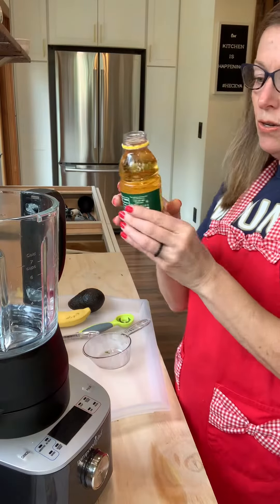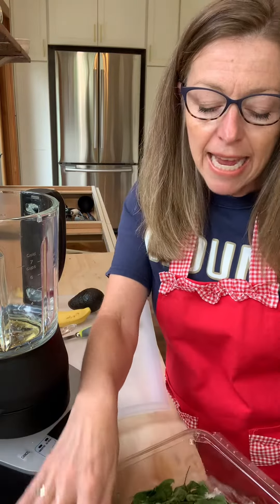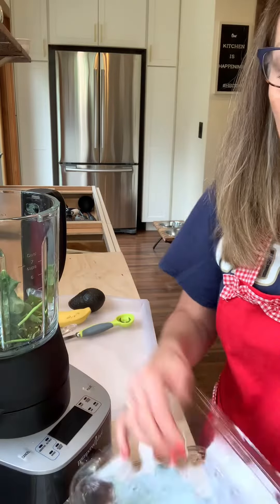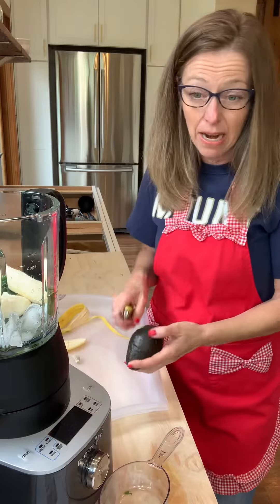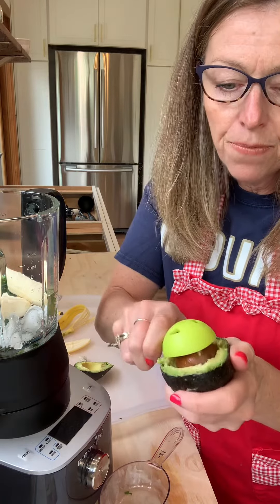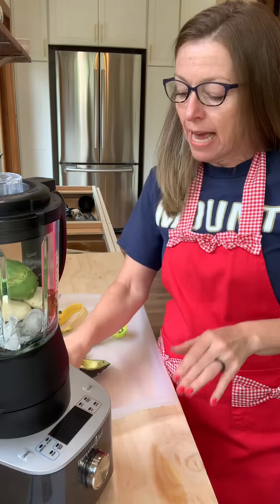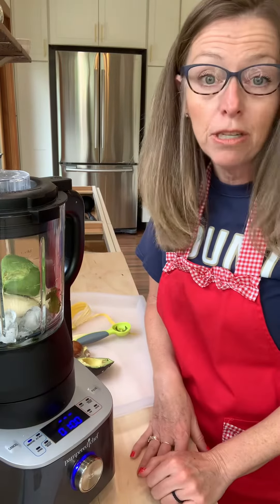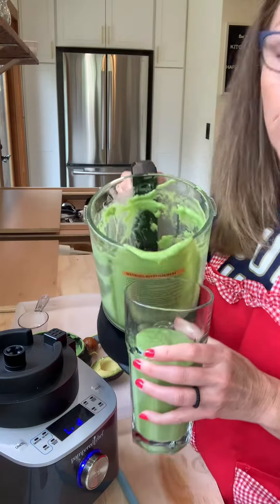Green Smoothie with Avocado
Hi, I’m Melissa. Your favorite Pampered Chef Consultant!

Learn to make a fruit and vegetable super green smoothie with the added smoothness by adding an avocado!

Like the Pampered Chef Deluxe Cooking Blender?